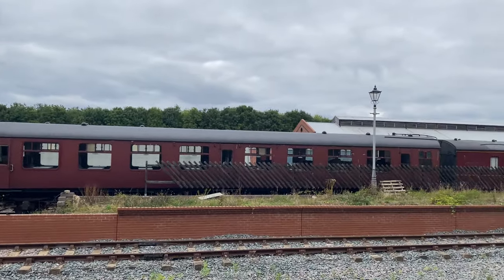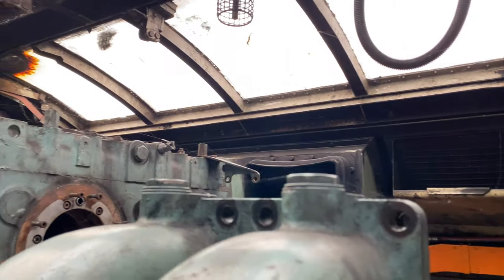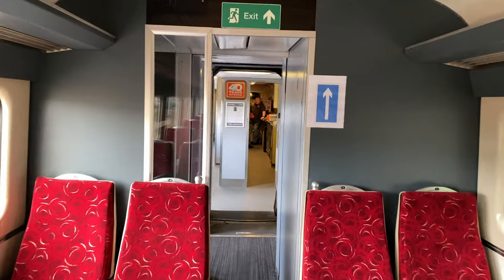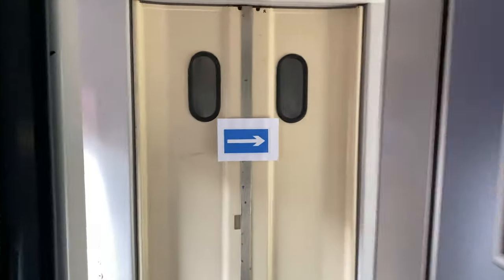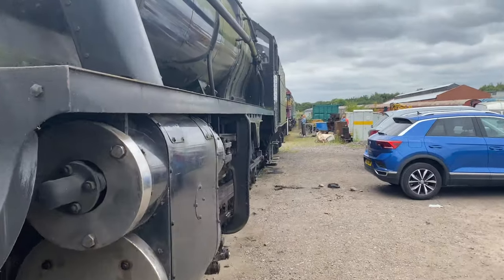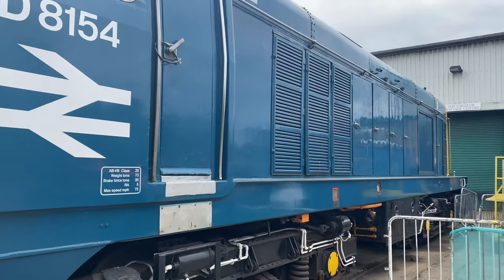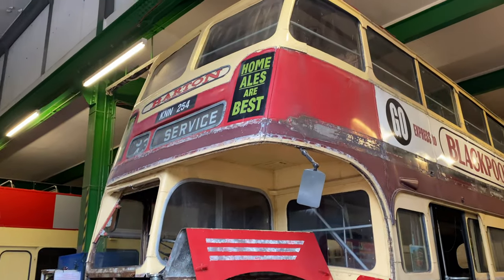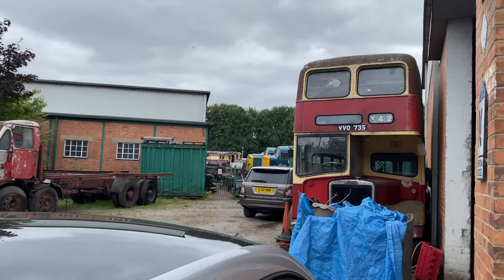Train Real World - The Fastest Diesel HST in the World - 125 Group - Nottingham Heritage Railway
On the bank holiday weekend, the 125 group had the HST out on display at the Nottingham Heritage Railway! One of the record breaking fastest diesel in the world,   the 43159 donated from Porterbrook, and the 43044 from East Midlands Trains!

We take a look in the cab, the engine room and the carriages they had including a buffet car!